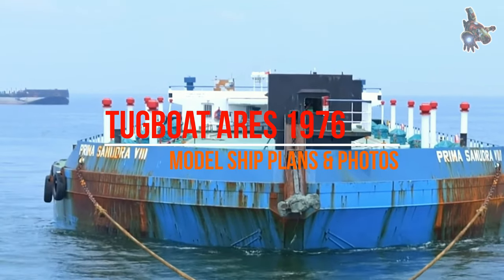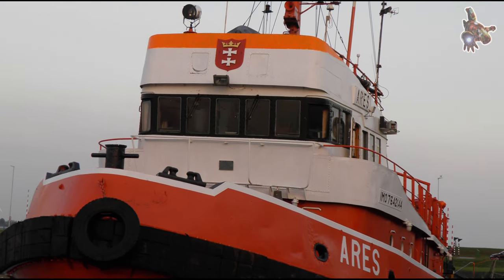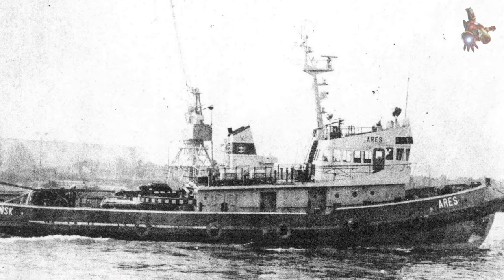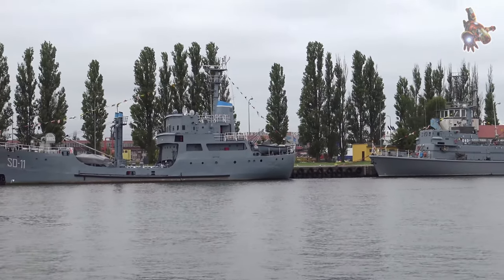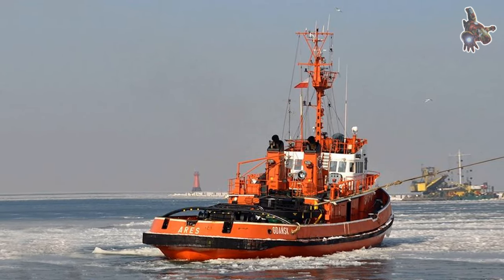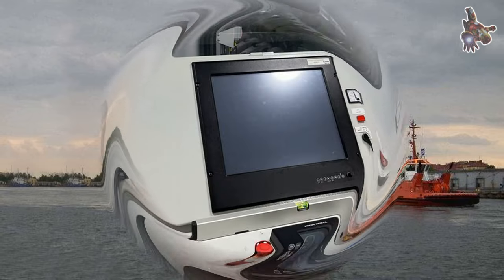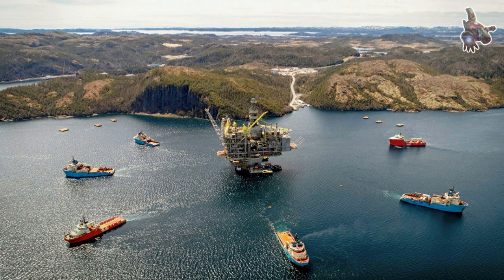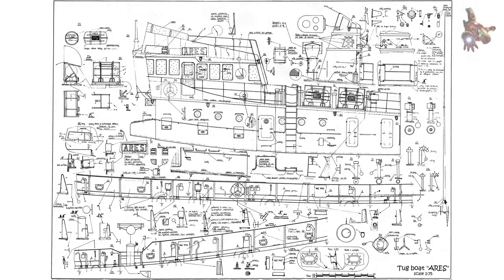The tugboat ARES 1976 model ship PLANS & PHOTOS * SUPER ScaleModeling HEROES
If you would like to download plans for tug boat ARES, please consider becoming a sponsor of this channel.
After becoming a sponsor, you will find download links to all channel PLANS in the COMMUNITY tab through Google Drive.

 0:21 - Tugboat ARES - Construction
 1:52 - Tugboat ARES - 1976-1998: Polish Navy
 2:20 - Tugboat ARES - 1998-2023: Private Companies
 2:38 - Tugboat ARES - 2023-Present: Supply Vessel
 4:04 - Tugboat ARES - Ship model plans
 4:59 - Tugboat ARES - Ship model photos

The ship named ARES is a tug boat that was built in 1976 at the NAVAL SHIPYARD GDYNIA in Gdynia, Poland. It is currently sailing under the flag of Poland and was previously known by the names "BBAS" and "AP ES."

The gross tonnage of the vessel is 334 tons. Tug boats, like ARES, are used for transporting and maneuvering other vessels, as well as for pushing larger ships in ports or through canals. Tug boats play a crucial role in ensuring the safety and efficiency of maritime operations, including docking in ports and navigating through narrow waterways.

Tug boat ARES Key Characteristics:
- Length: 36 meters
- Width: 9 meters
- Draft: 4 meters
- Engine power: 1200 horsepower
- Speed: 12 knots
- Bollard pull: 20 tons

Ship Model drawings - tug boat ARES